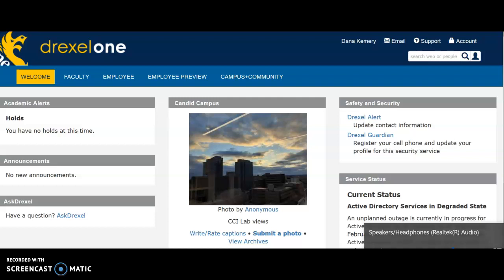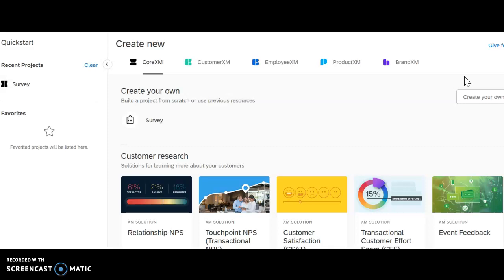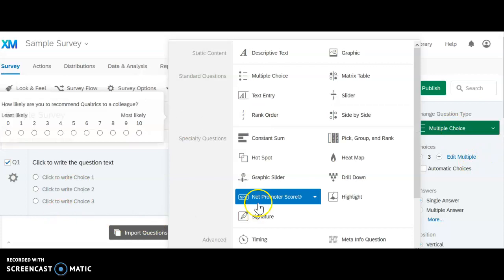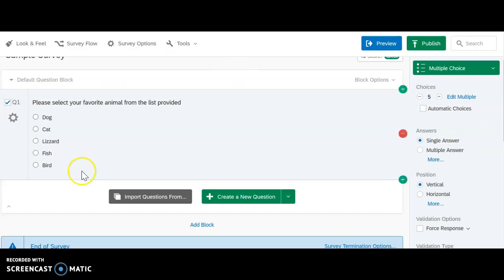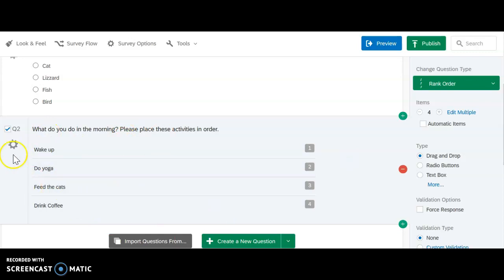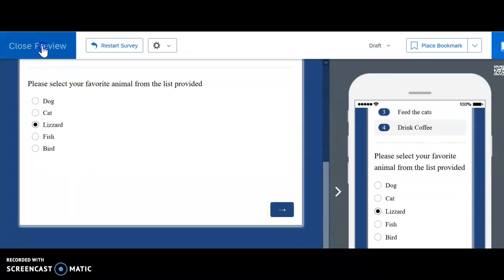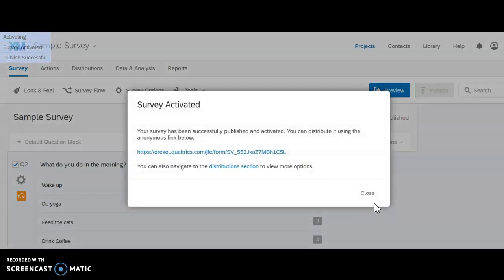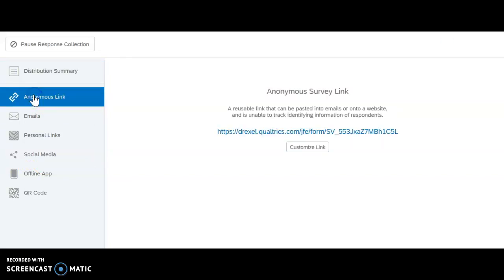Qualtrics Video RSCH 770